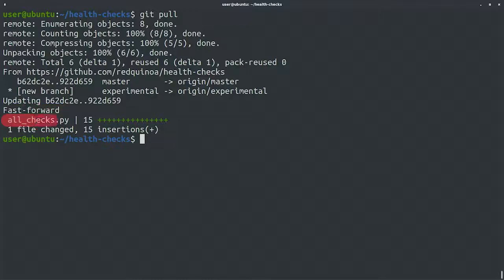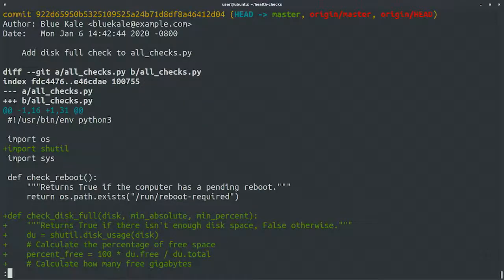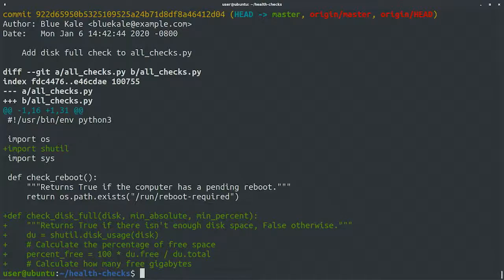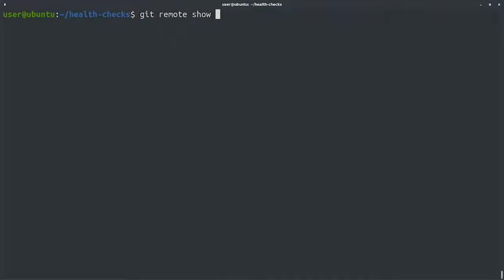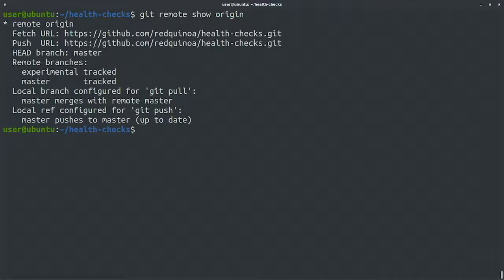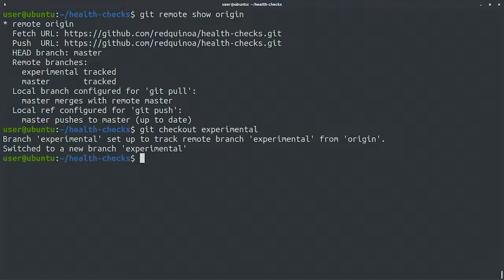Git and GitHub - Updating the Local Repository #36